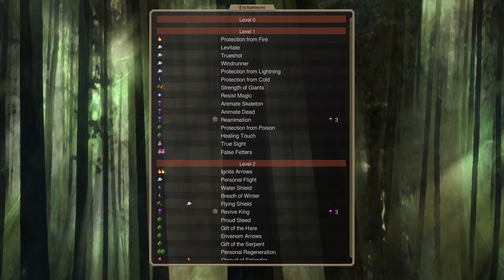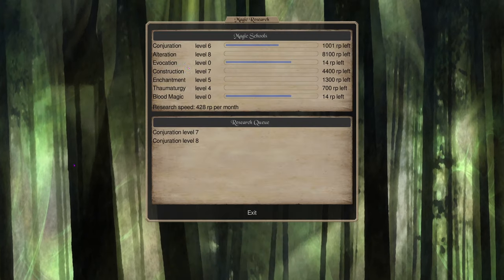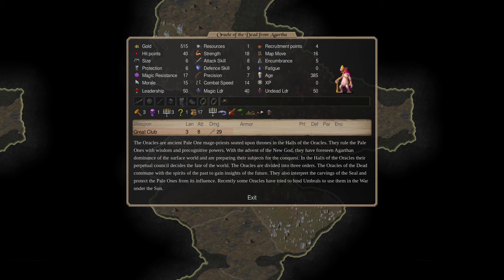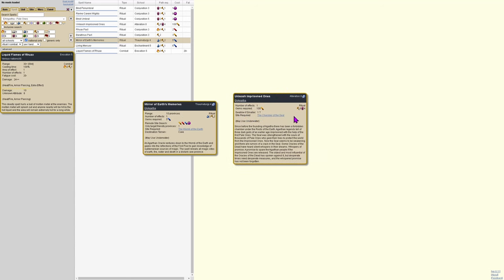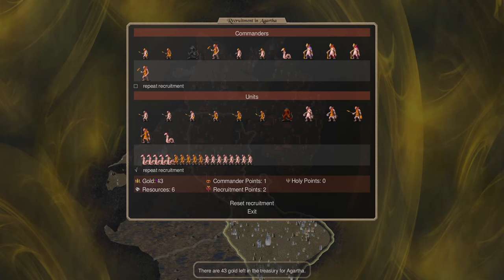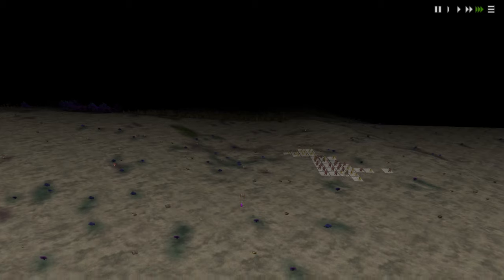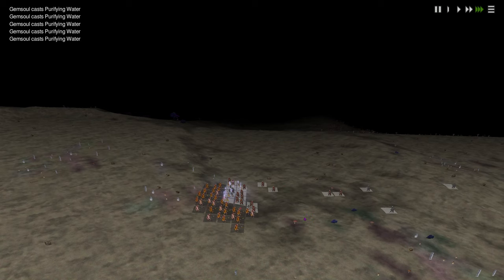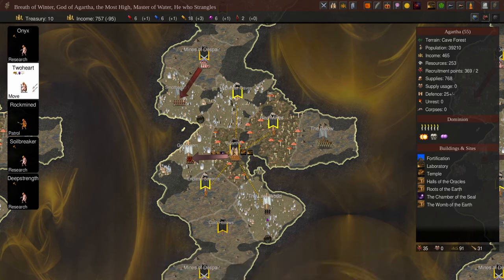Dominions 6 EA Agartha Simplified Part 2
The second installment in our Hungry Hungry Hipp... err, Early Age Agartha analysis! Let's dive in and figure out how to expand properly!

Timecodes:
0:00 - Intro
0:13 - Notable spells for Agartha (see video 1 for summons)
3:31 - Oracle of the Dead tip
4:45 - Unique site searching spell and Unleash Imprisoned Ones
5:41 - Agartha Expansion and First Year
22:13 - Unleash Imprisoned Ones
23:57 - God Vessels
26:02 - Legion of Gods... uhoh
27:58 - Do NOT do a hell bless with Agartha
28:50 - Outro